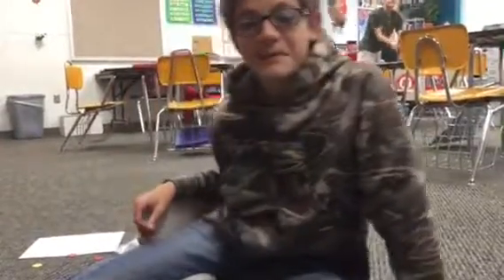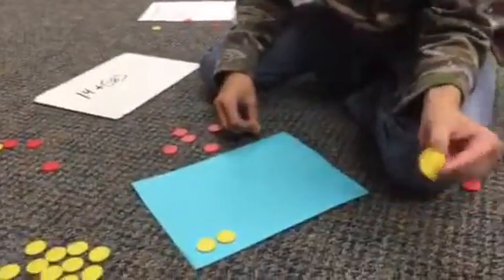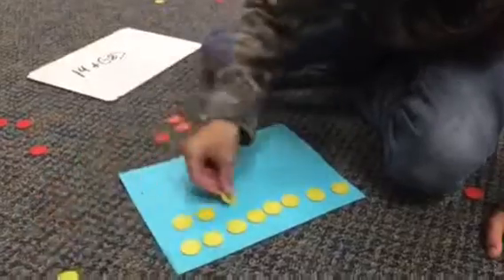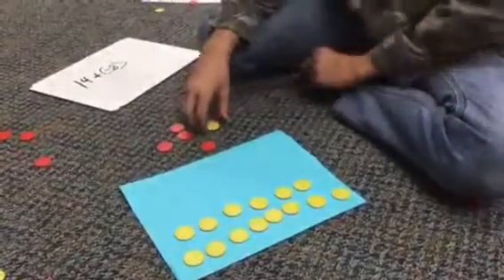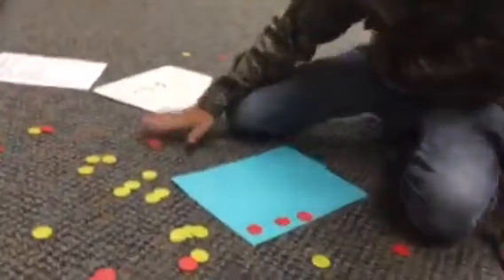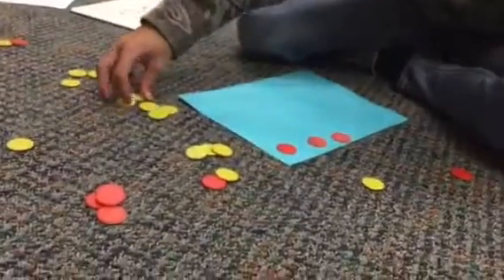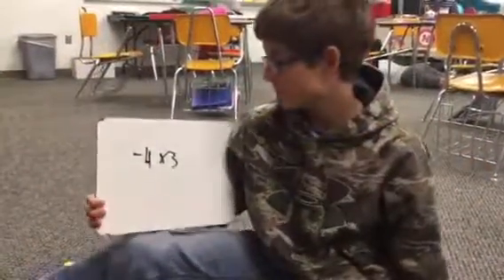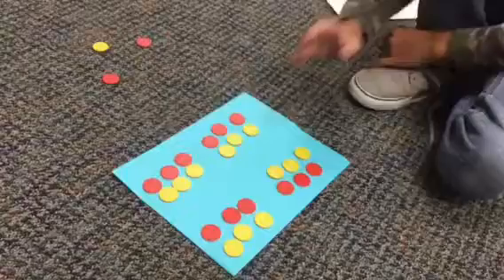Integer Chips by Dylan P - 4th Period - 2016